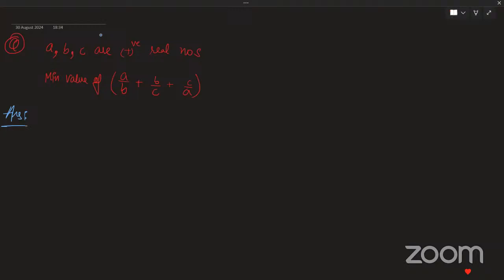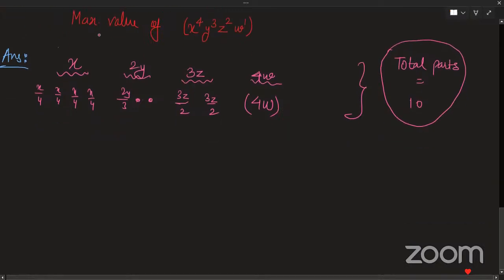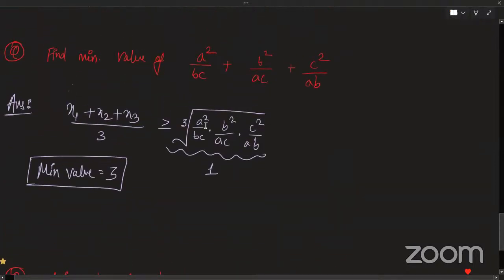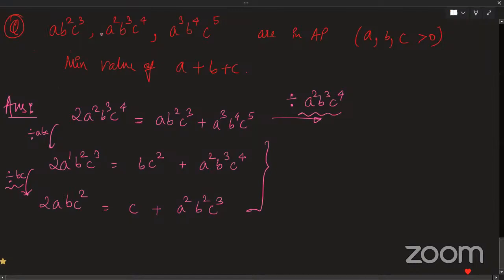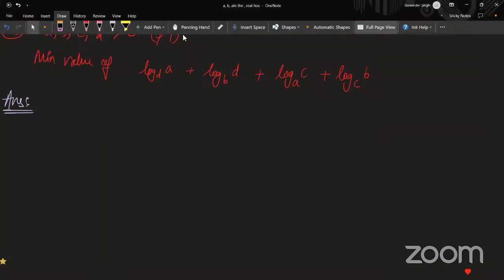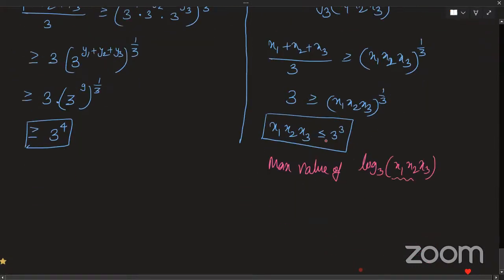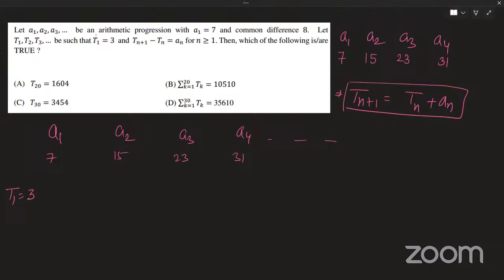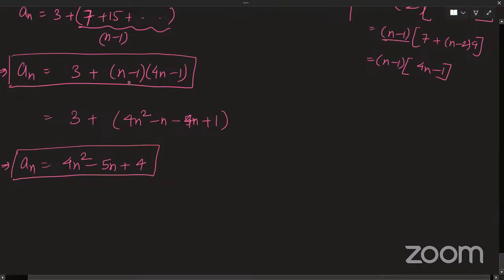IIT-JEE/NEET ES-1(AUG 30)